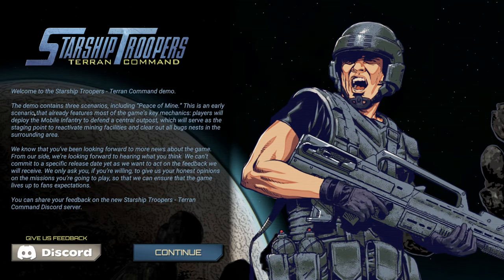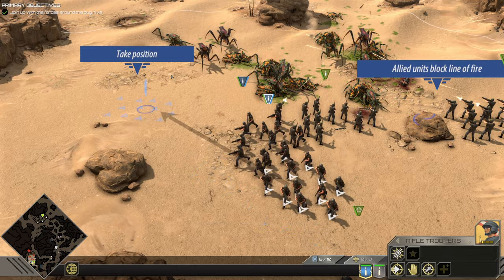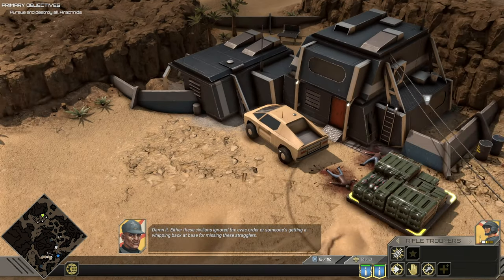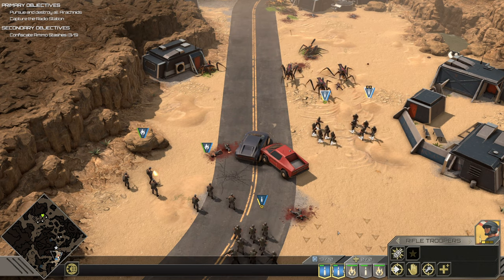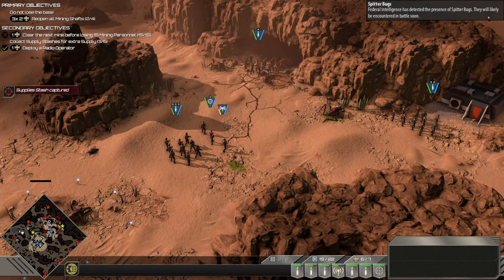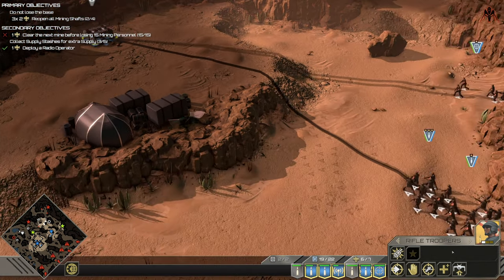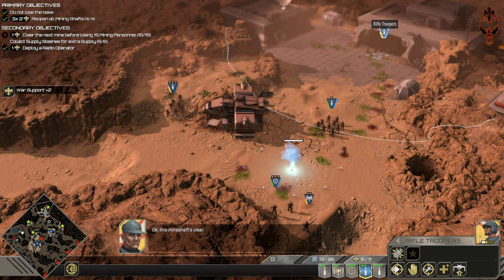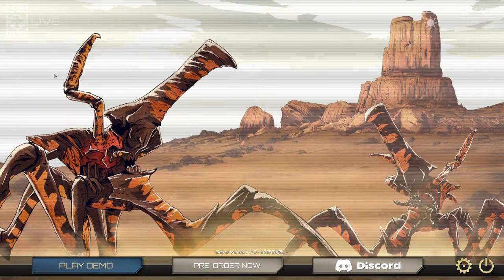STARSHIP TROOPERS MEET COMPANY OF HEROES?!!! - Starship Troopers - Terran Command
0:00 Intro
1:07 The Video